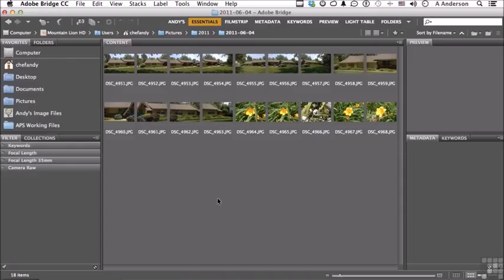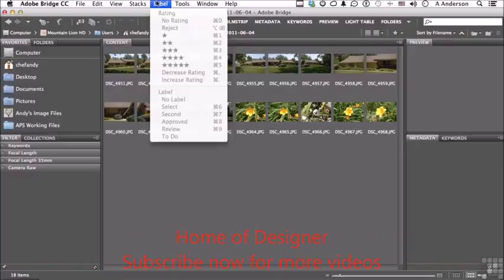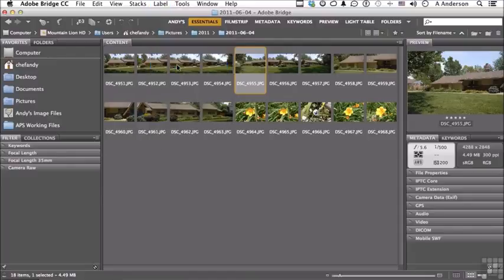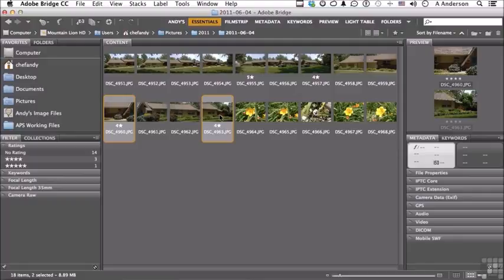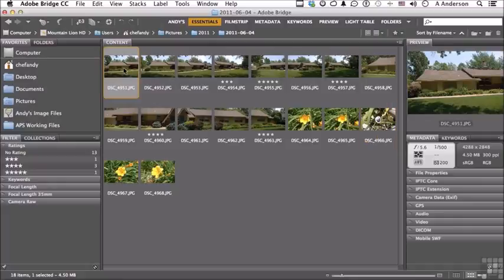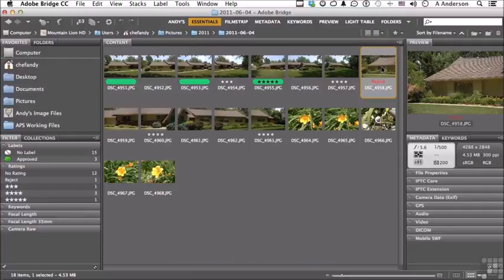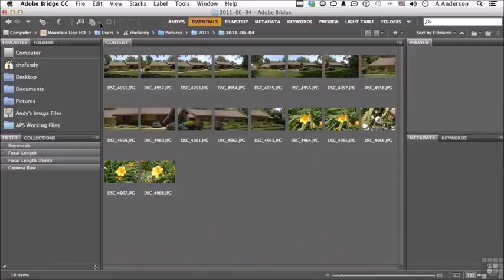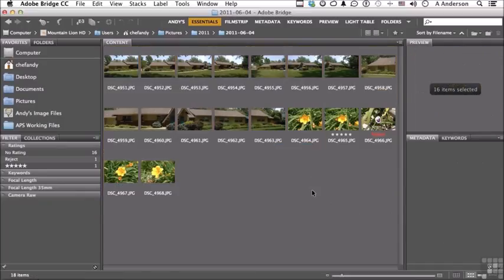Photoshop cc tutorial for beginners Chapter 05 Part 06 Organizing Images Using Ratings and Labels